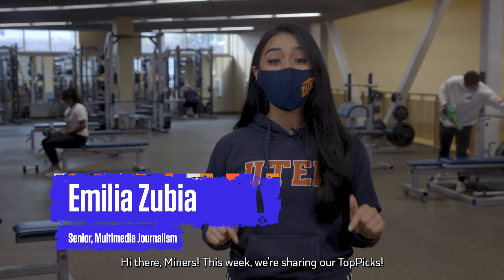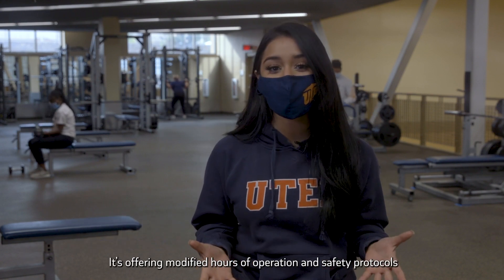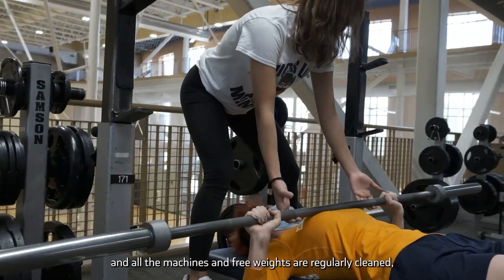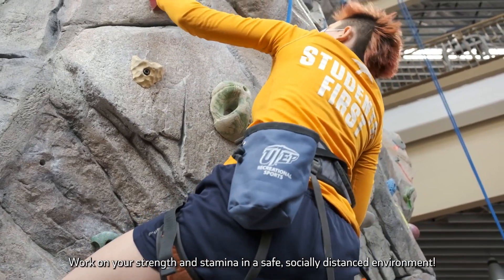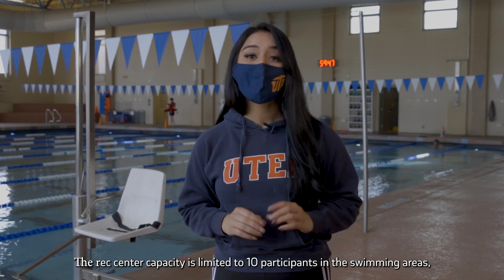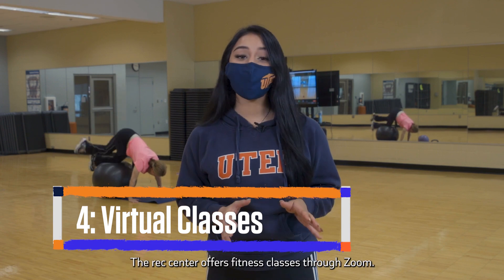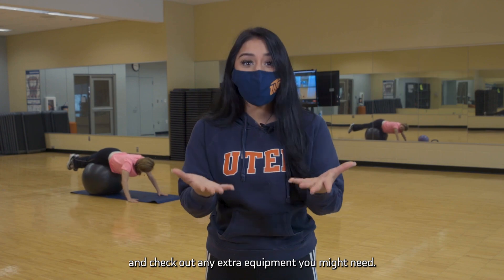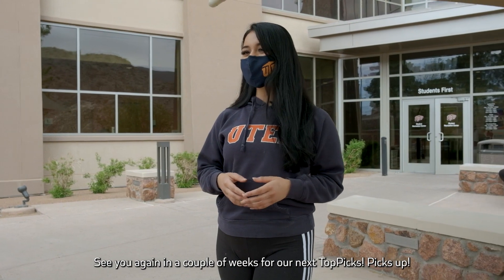TopPicks! Episode 3: Top ways to stay fit on and off campus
This week, we're sharing our TopPicks! on how to stay fit, both on campus and remotely.

In this video:
0:00 - 0:19 - Welcome
0:19 - 0:52 - Exercise equipment
0:52 -  1:09 - Climbing gym
1:09 - 1:26 - Swimming
1:26 - 1:48 - Virtual classes
1:48 -  2:09 - Create a route around campus.

It’s offering modified hours of operation and safety protocols that help prevent the spread of COVID-19. for the rec center facility or pool. This reduced capacity helps make it safe for all visitors. Everyone entering the rec center is required to wear masks at all times, and all the machines and free weights are regularly cleaned, sterilized and spaced out more than six feet apart.

2: Climbing Gym
Reach for the top! The rec center’s bouldering wall and cave are also open with reduced capacity. Work on your strength and stamina in a safe, socially distanced environment! The entire facility is thoroughly sterilized each morning and cleaned throughout the day.

3: Swimming
Enjoy this low-impact activity in a safe environment. Rec center capacity is limited to 10 participants in the swimming areas, and all swimming gear is fully sanitized. Visitors are required to bring their own goggles and swim caps, and masks must be worn once individuals have dried off.

4. Virtual Classes
Get a workout right at home! The rec center offers fitness classes through Zoom. Classes include yoga, boxing conditioning, boot camp, and total body workout. These classes happen every week and are all FREE for students! Sign up at src.utep.edu, where you can see times and check out any extra equipment you might need.

5. Create a route around campus
If you're missing the beautiful UTEP campus, head over for a run or walk a few laps! Start at Centennial Plaza and take advantage of the hills and scenic views by making a loop inside campus.

Thanks for joining our third edition of TopPicks! for future episodes and to learn more about staying engaged on campus.

For more information on these and other activities, make sure

PICKS UP!

About UTEP:
The University of Texas at El Paso is one of the largest and most successful Hispanic-serving institutions in the country, with a student body that is 83% Hispanic. It enrolls nearly 25,000 students in 166 bachelor’s, master’s and doctoral programs in 10 colleges and schools. With more than $100 million in total annual research expenditures, UTEP is ranked in the top 5% of research institutions nationally and fifth in Texas for federal research expenditures at public universities.